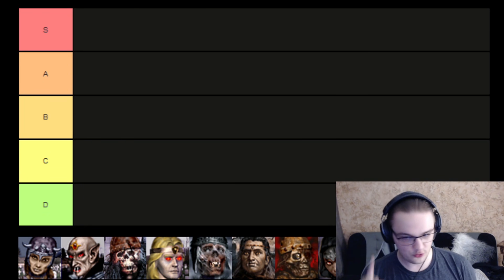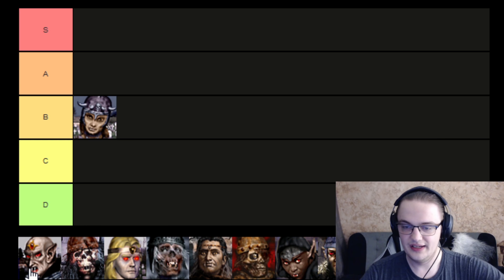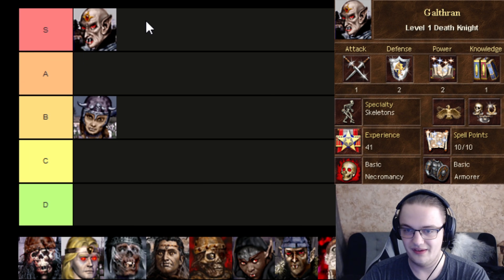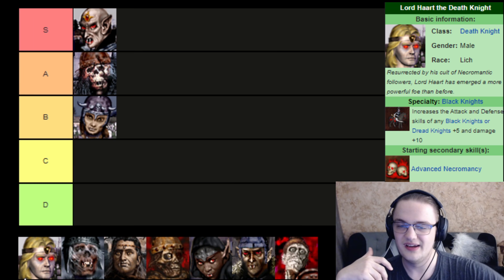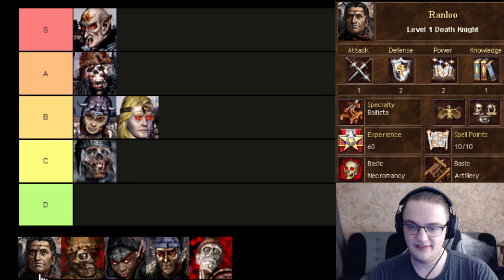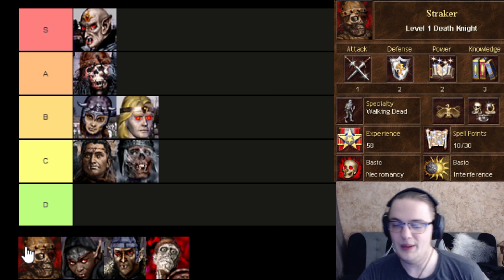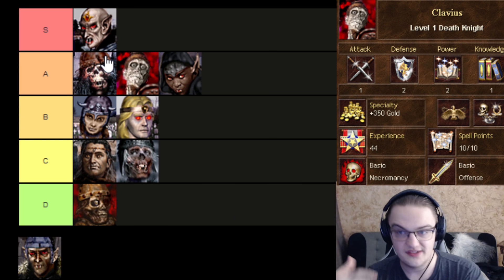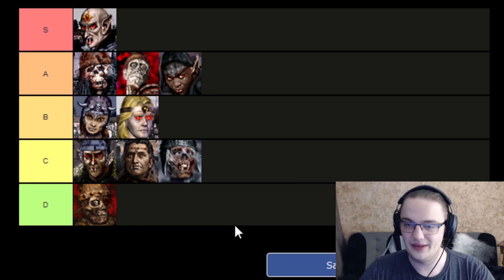Lord Haart the TERMINATOR and Chad Galthran | Heroes 3 Death Knight TIER LIST!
This is a Death Knight Hero Class tier list video for Heroes of might & magic 3: Horn of the Abyss.

Lexiav is playing Heroes of Might and Magic III with the HotA (Horn of the Abyss) expansion and the community-built HD Mod (not to be mistaken for the HD version on Steam)

I use the online lobby for multiplayer games.